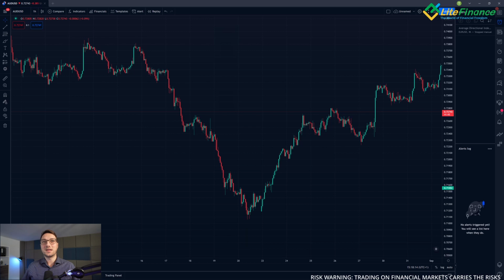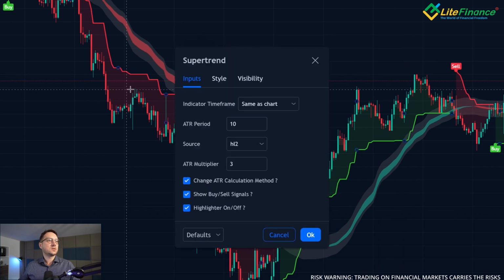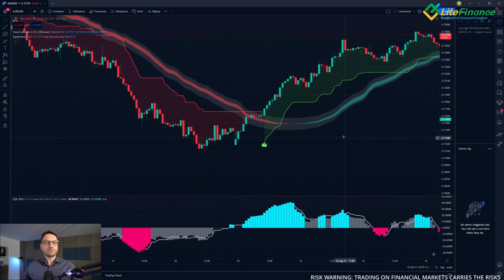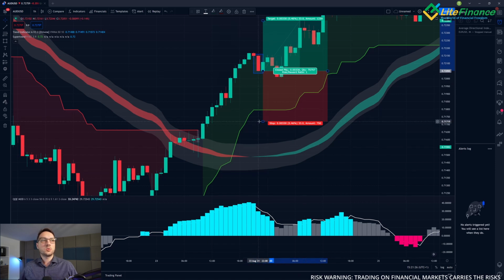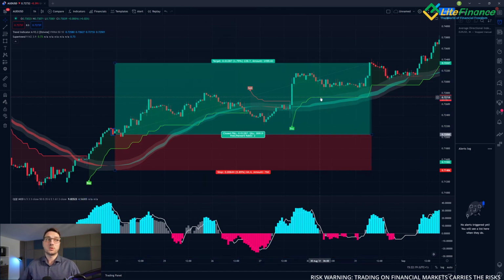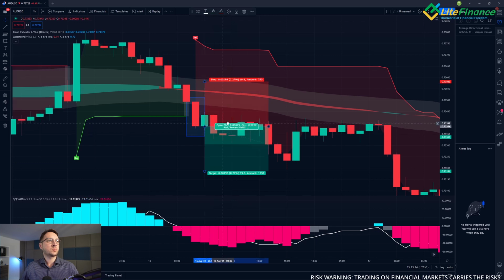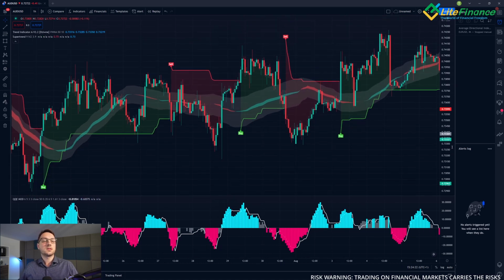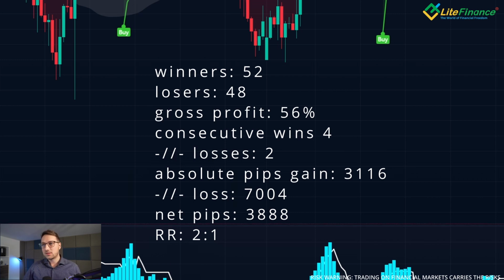Strategy 100 deals ! Continuing the experiment | LiteFinance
Hi guys, today I'm continuing the series where I test various strategies with 100 trades and let you know if the marketing for this strategy is a pure scam or is it something really worth watching and spending time on. There is a lot of bu...t on the internet and many times I receive a question, "on what should I focus", "what strategy to use" and so on, so this videos are for you, I'm not saying that for example some strategy will make rich but I'm taking the system and filter it for you so you could then take it and add it to your arsenal and adjust to your trading style.